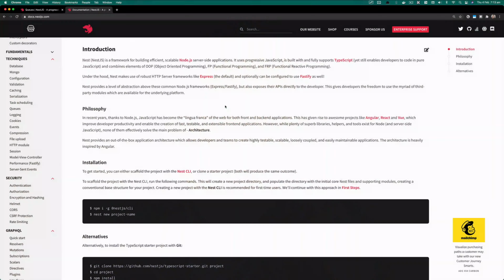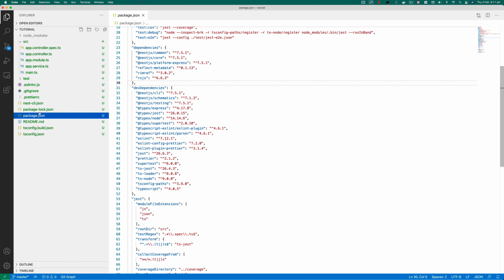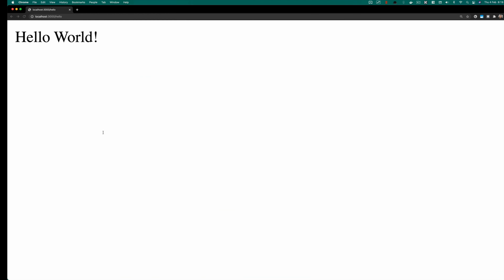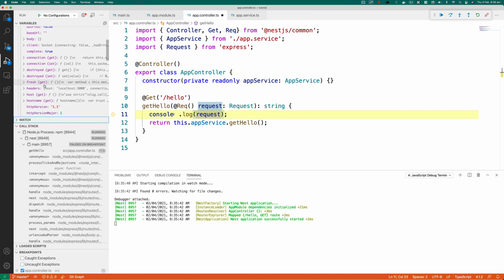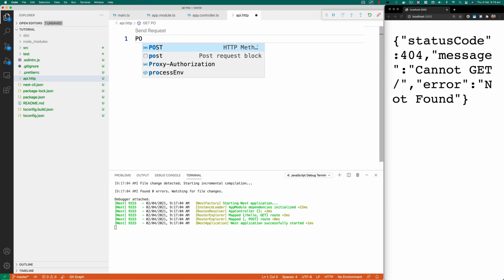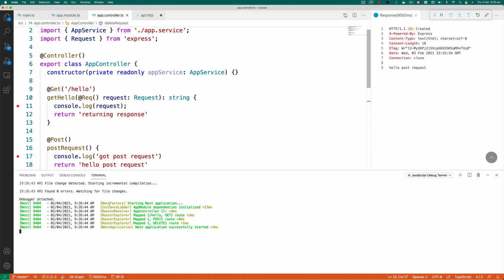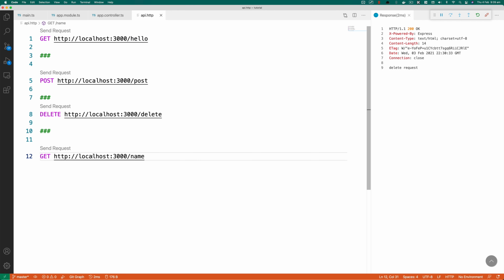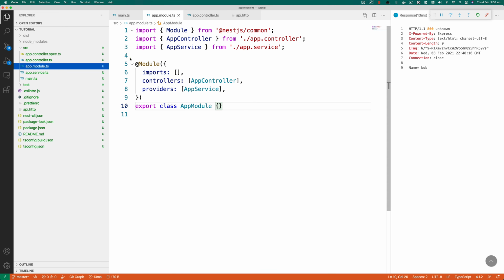How to Build API web and Mobile Application Using Nest JS - #1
In this video I will teach how to use nest js to build API for web and mobile  applications.

Content: Auth